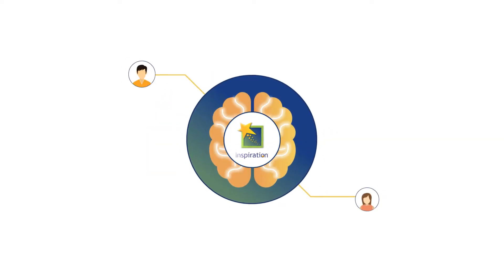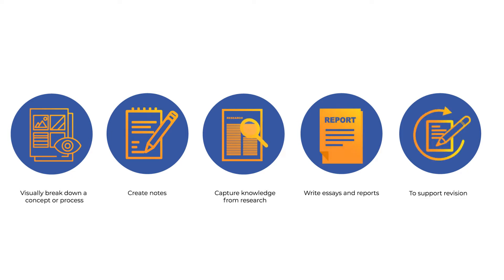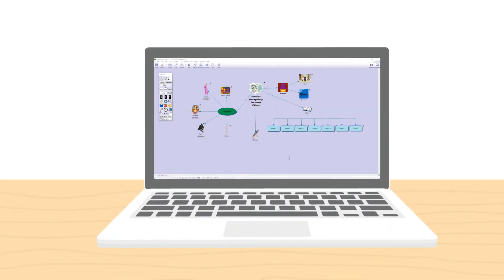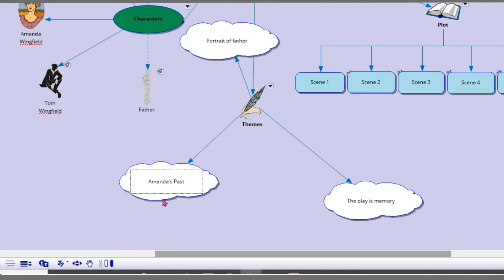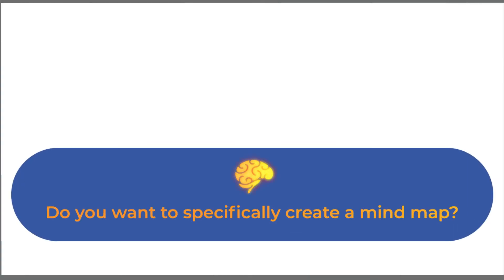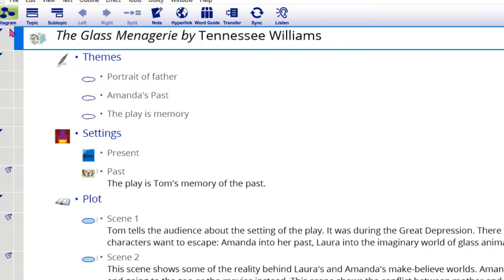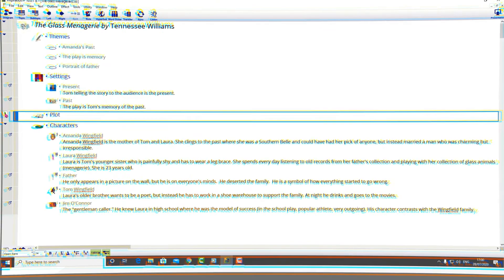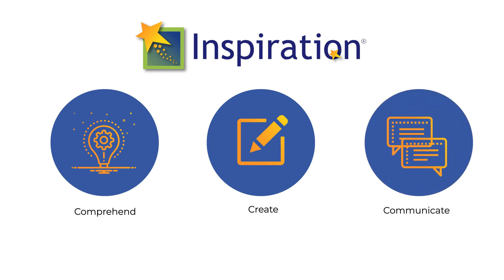Inspiration 10 Explainer Video!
YOU CAN NOW WATCH THE NEW INSPIRATION 11 EXPLAINER ON OUR PROFILE!

This two-minute explainer video quickly demonstrates how educators, students and professionals can use Inspiration 10 to visually break down a concept or process; create notes; capture knowledge from research; write; and to support revision.

Simple and intuitive, Inspiration allows you to rapidly create mind maps, concept maps, graphic organisers, outlines and presentations with ease!

It is so simple to use, it allows you to focus on the creative process!